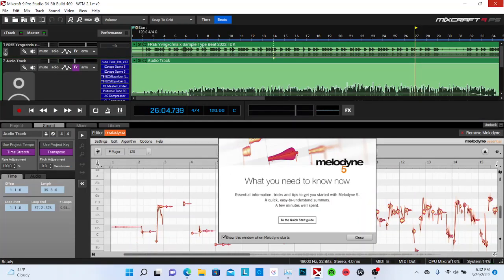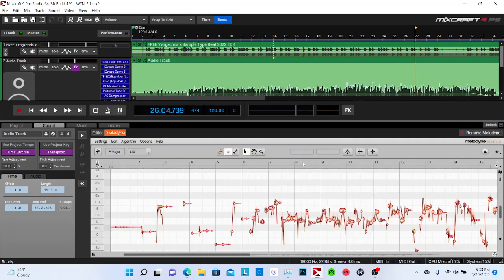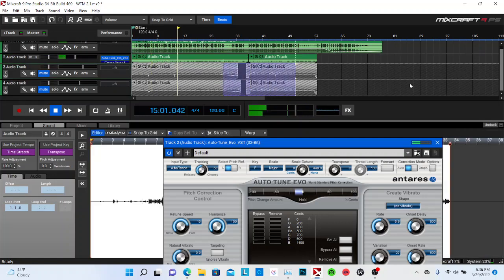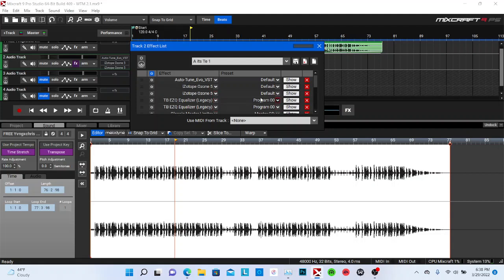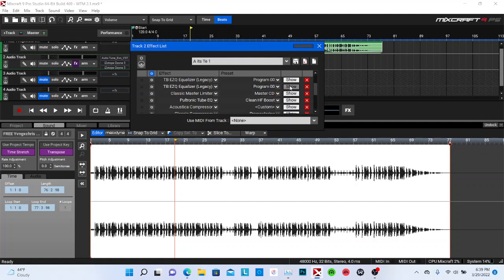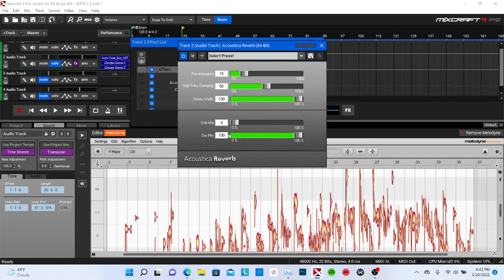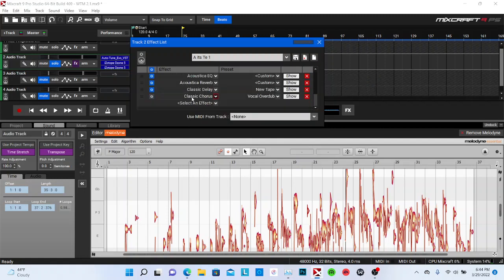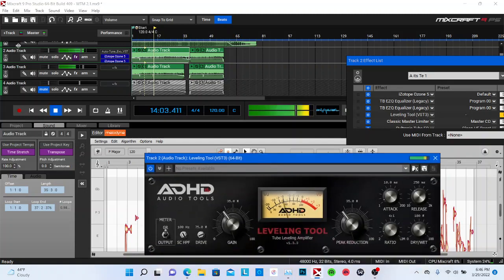How to get Clear vocals in Mixcraft 2022 (FREE AUTOTUNE UPDATE)